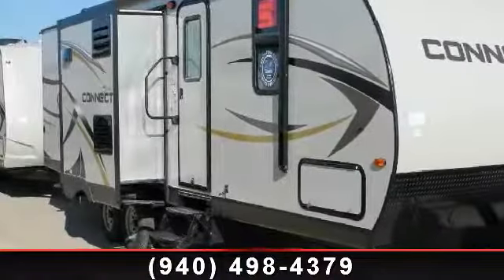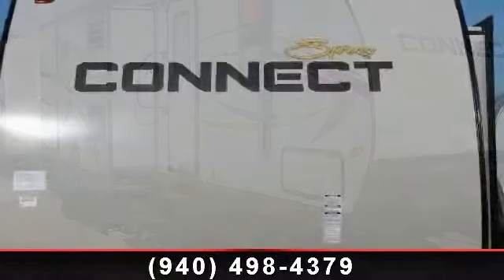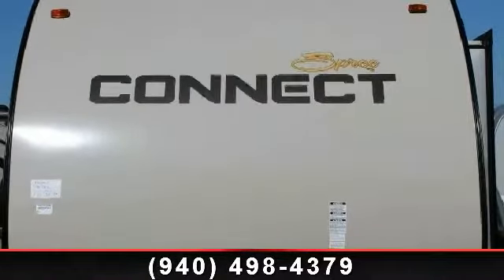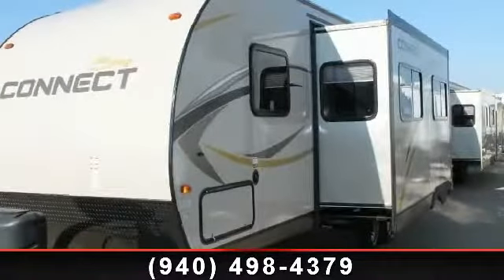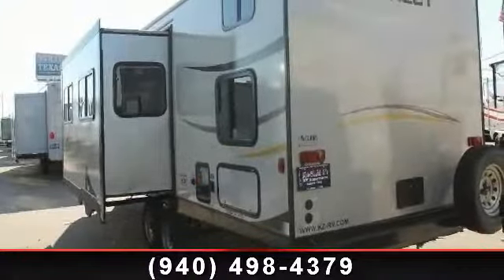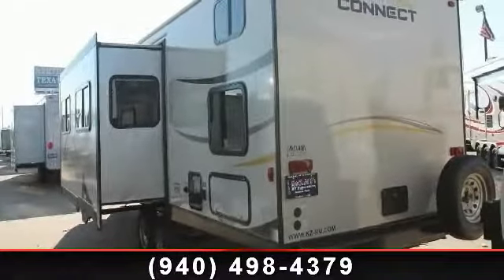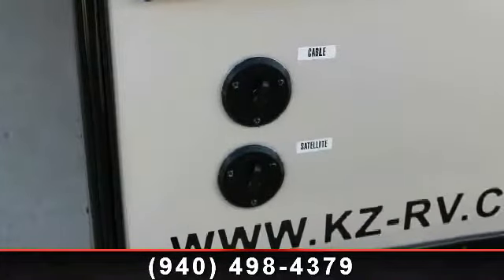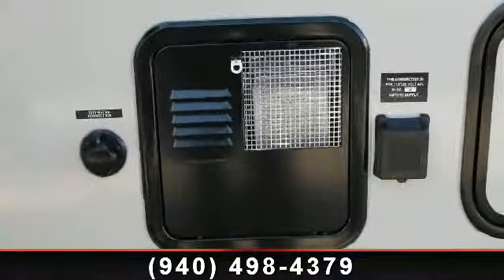2014 K-Z Spree Connect - McClain's RV Superstore - Corinth,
For Sale in: Corinth, TX

Imagine yourself in this 2014 K-Z Spree Connect 290IKS.  Whether you are planning on vacationing, adventuring or just relaxing, this Travel Trailer does it all. This unit is perfect for those looking to maximize fuel efficiency but maintain all of the conveniences of a well appointed, feature-packed RV. An adventure awaits. Let us put you in the right RV for your family. .